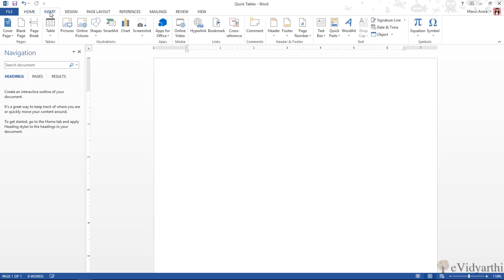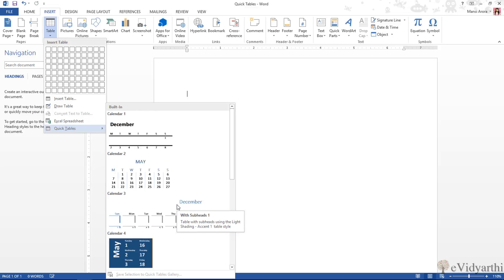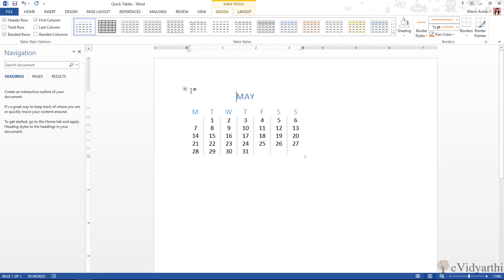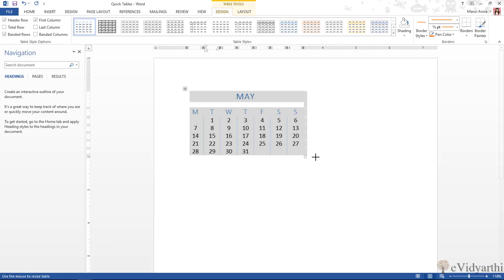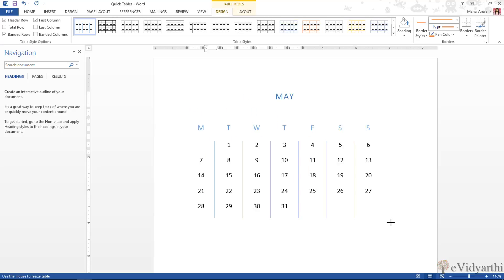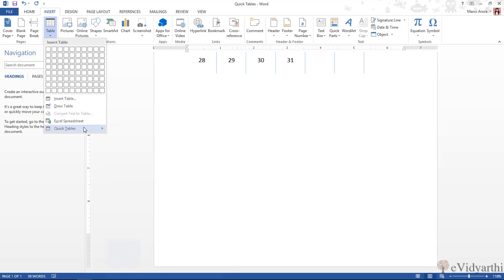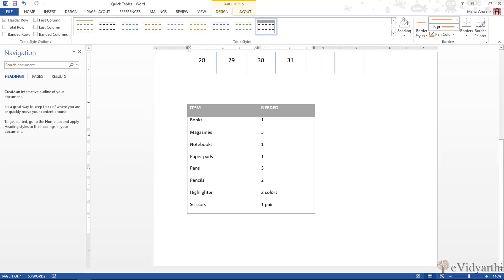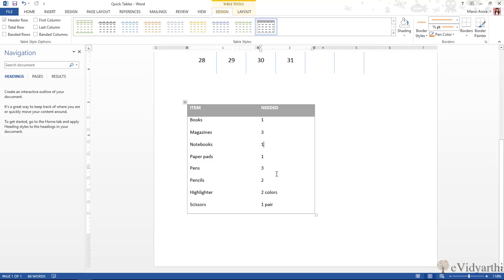How to Insert Quick Tables in Documents | Microsoft Word 2013 || Chapter 8 | Video 4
In this video we will learn how to Insert Quick Tables in MS Word. Easy way to add in-built tables in MS Word in hindi. You can visit evidyarthi.in for Full Course